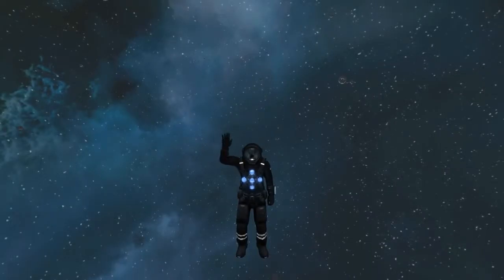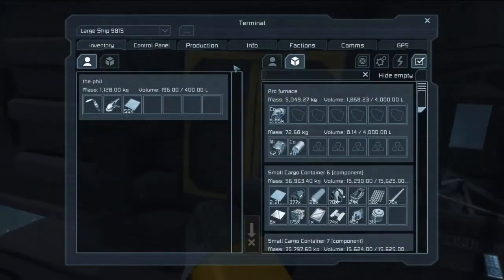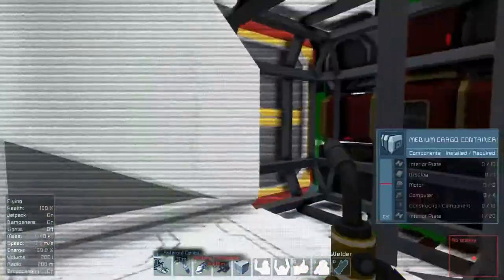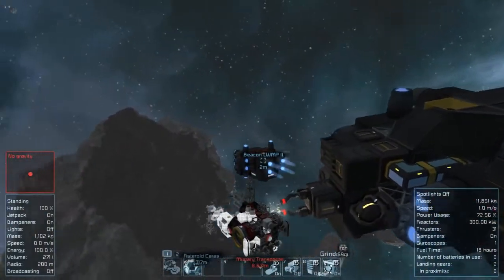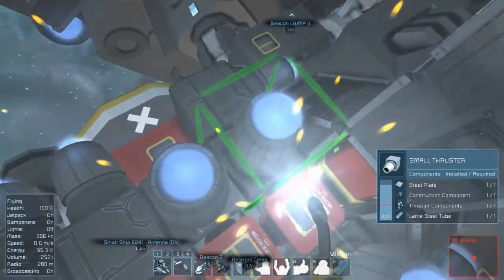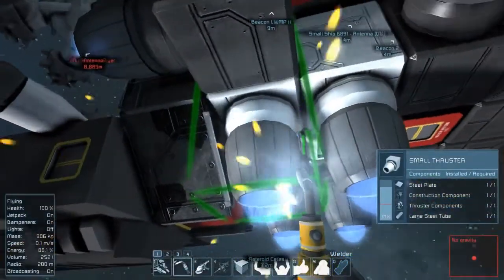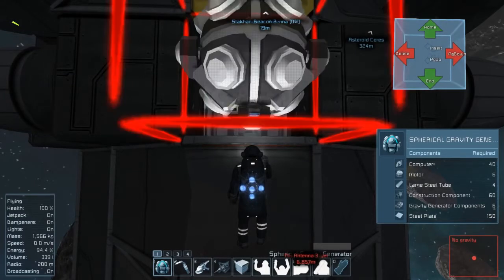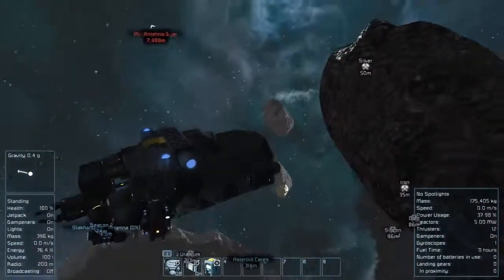THEphil - Let's Play Space Engineers - Season 1 Episode 5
Space Engineers is so much fun!
Join me in a survival adventure in outer space.

Today we are making a starter mining ship, the Stakhanovite (стахановец). We'll also tweak the starter asteroid ship to collect floating ore!